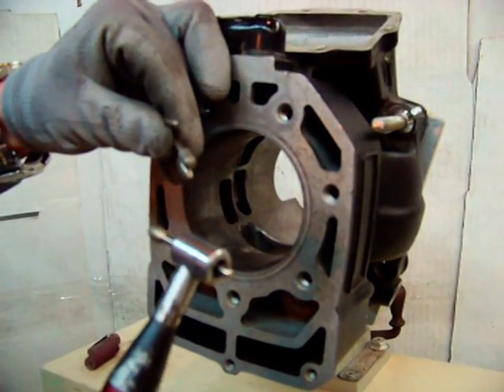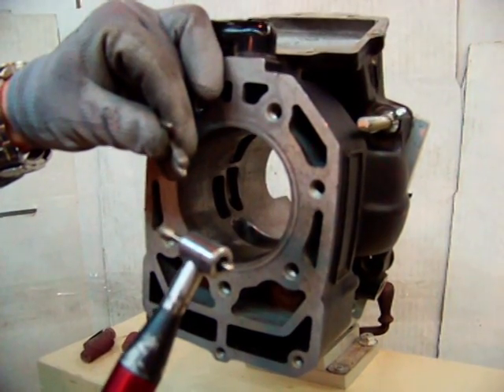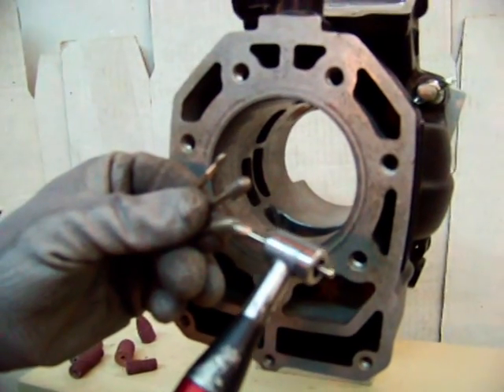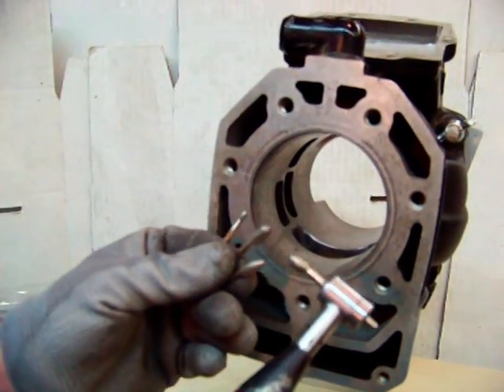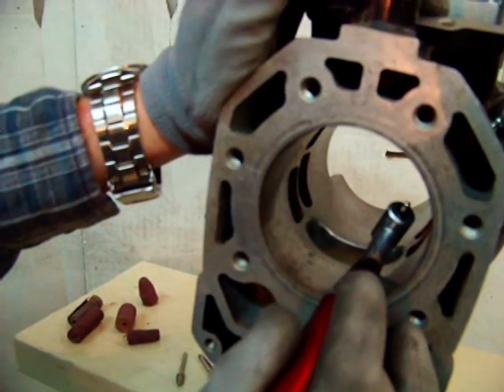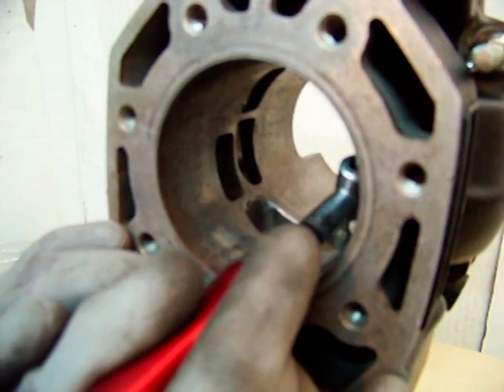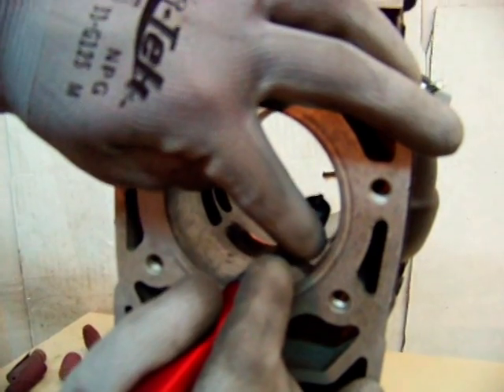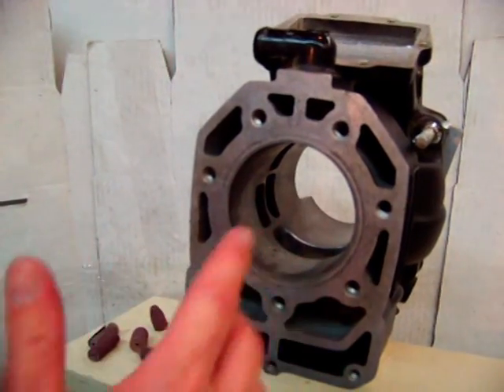2 Stroke Porting chamfering the port part 1.mpg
Porting and Polishing 2 Strokes. How to chamfer a port window on a 2 stroke. Using a right angle tool for porting makes chamfering the port opening on a 2 stroke fairly easy. Here is a quick technique for porting to ease the transition of the piston ring into and out of the port opening to the combustion chamber. Tips from CC Specialty Tools online @(ccspecialtytool.com)